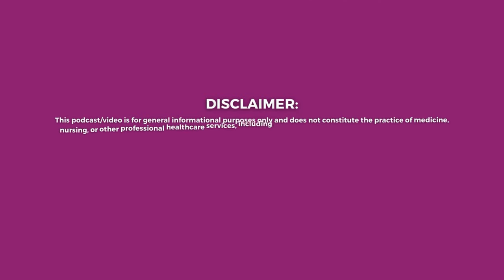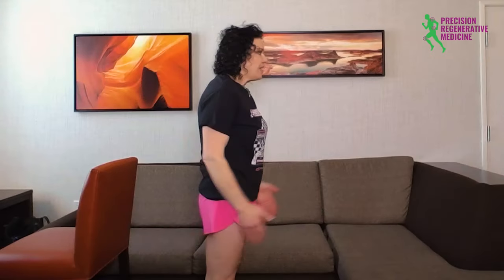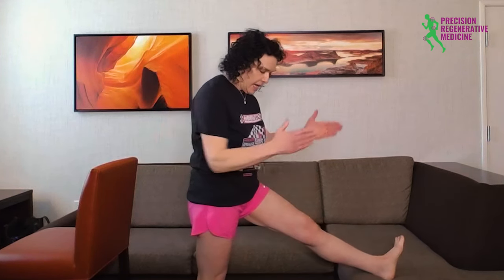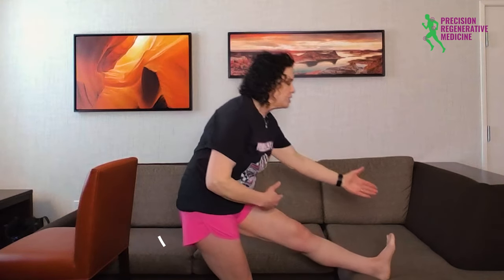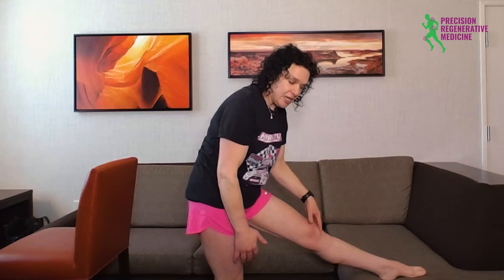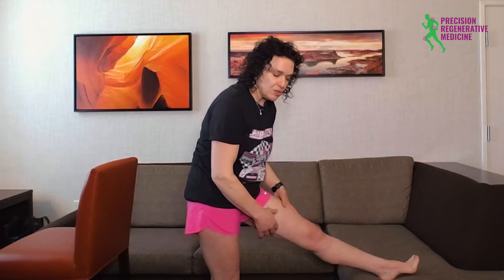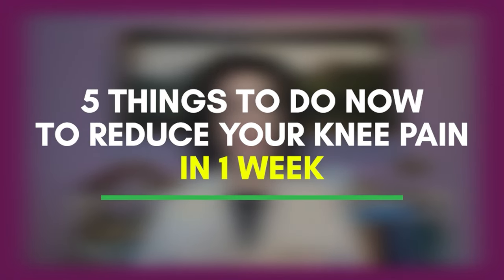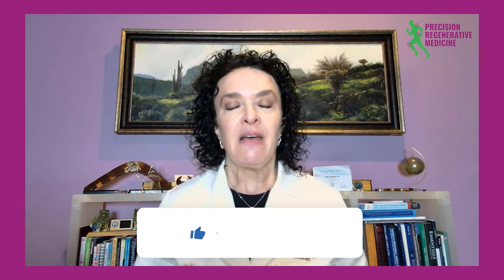Do this stretch to get rid of Knee pain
Stop Knee Pain with This SIMPLE Stretch! It’s easy to do.

Struggling with knee pain? You're not alone! This video demonstrates a simple knee stretch that can significantly reduce pain and prevent future injuries.

Infrared Light Therapy
KT Tape
Performance and Recovery Knee Sleeve
Medial Unloader Brace for Meniscus and Medial Knee OA
Sharper Image Compact Sport Power Percussion
Heal Your DIsc End Your Pain BOOK
iNCREDIWEAR Shoulder Recovery Sleeve
iNCREDIWEAR Back Brace
iNCREDIWEAR Elbow Sleeve
iNCREDIWEAR Hip Brace
iNCREDIWEAR Wrist Sleeve
Garden of Life Protein
Moringa Leaf Powder
Blender Bottles

Chapters:
00:00 – Intro
01:33 – Back Knee Stretch
04:23 – Final Thoughts
05:01 – Knee Boost System